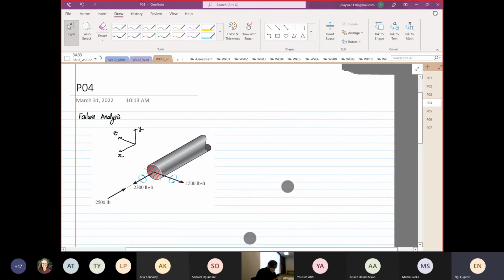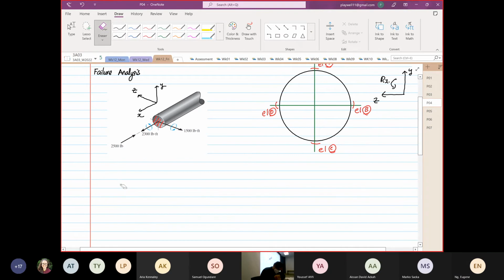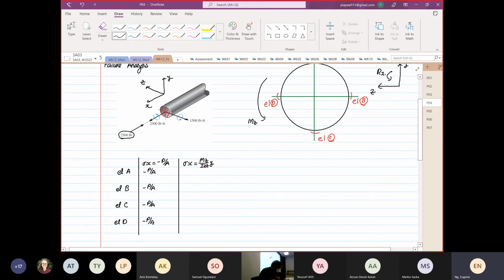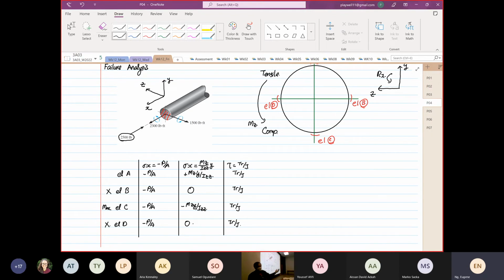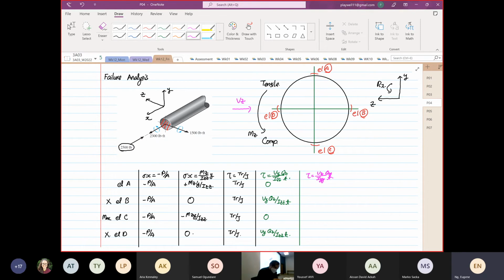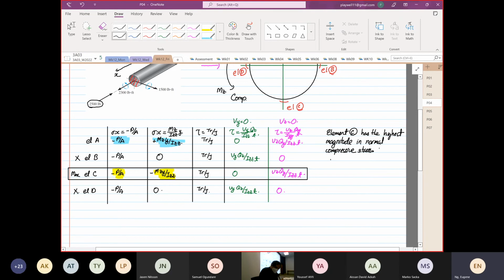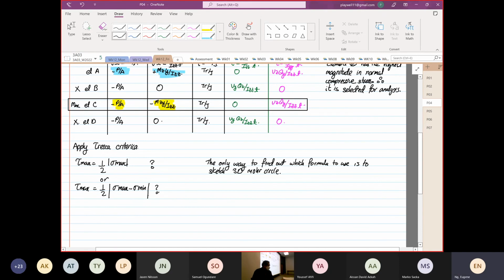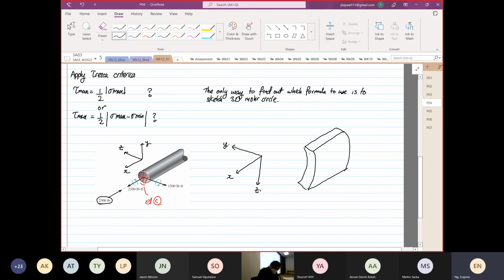Wk12 Fri Ductile Yield P04